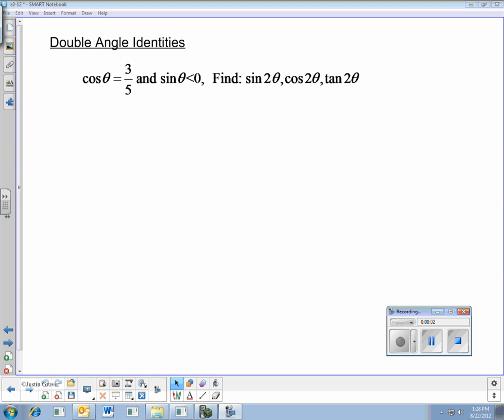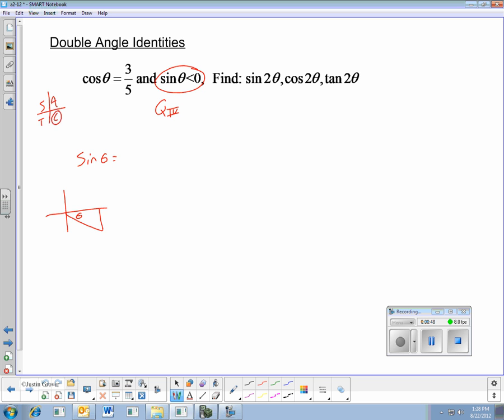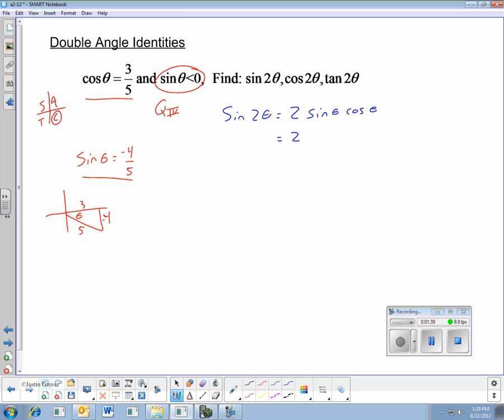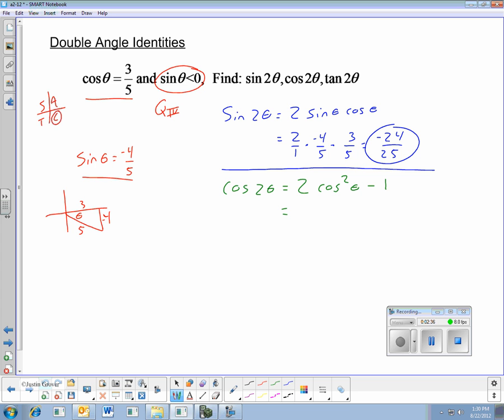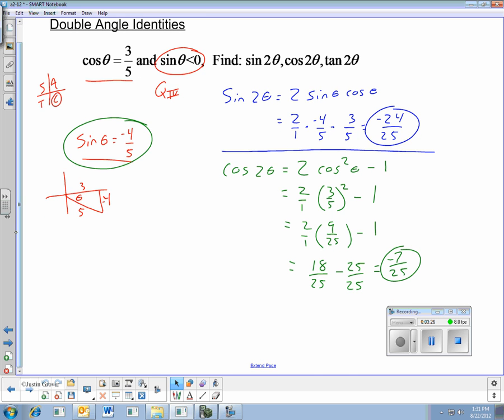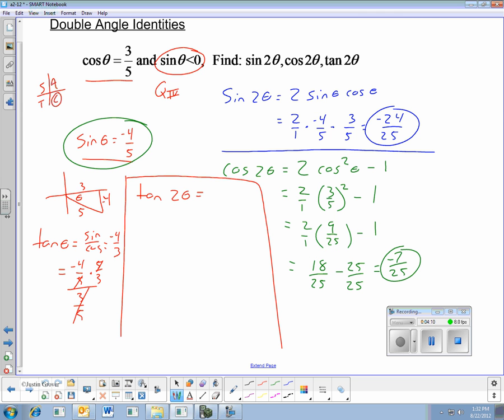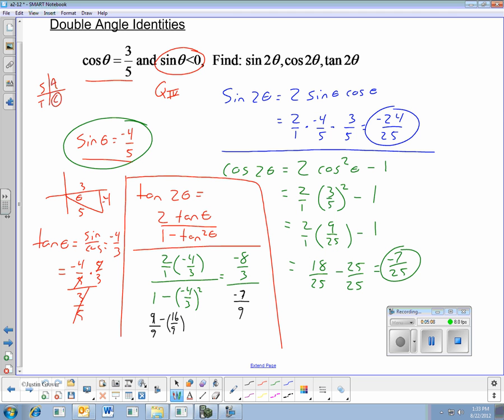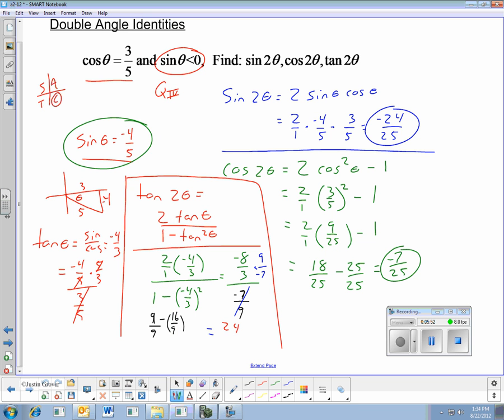Double Angle ID